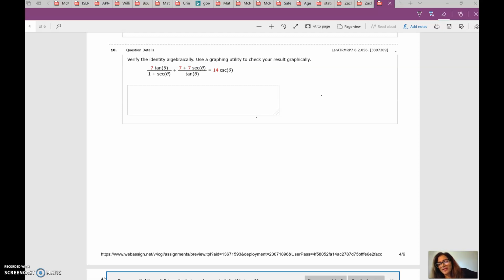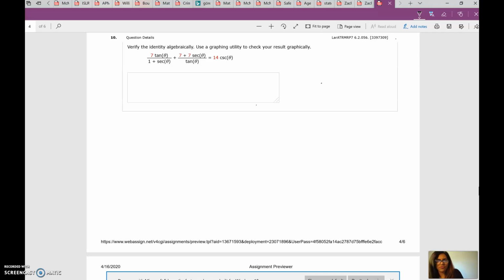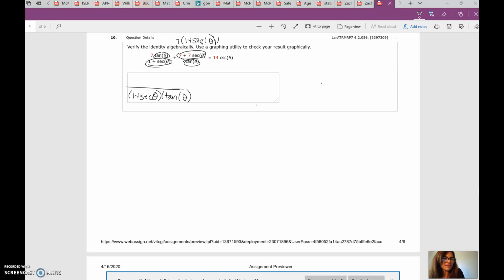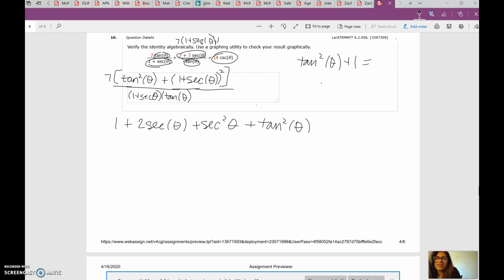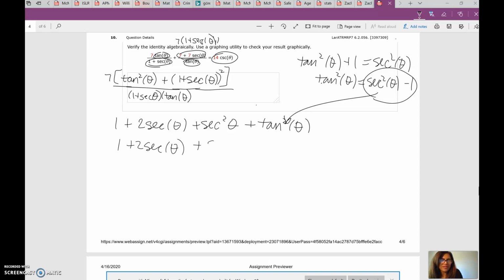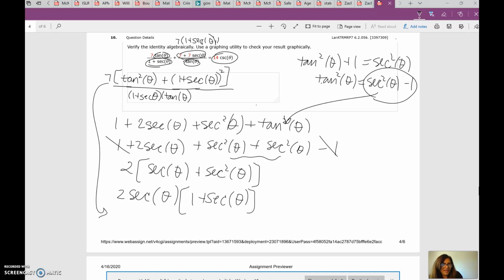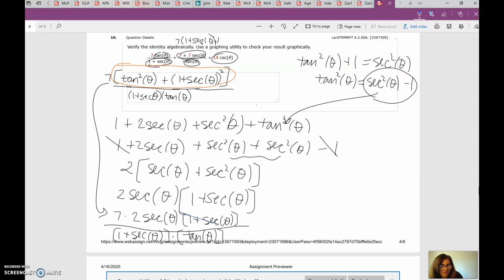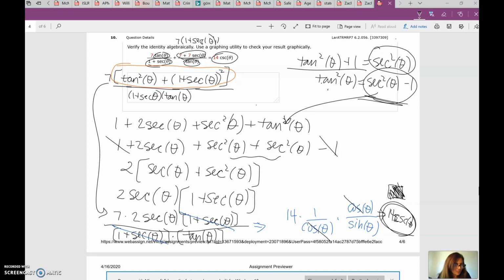HW 6-2 #10 trig identities